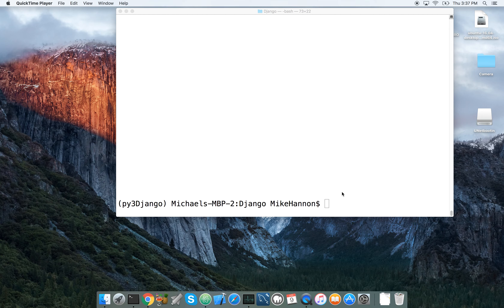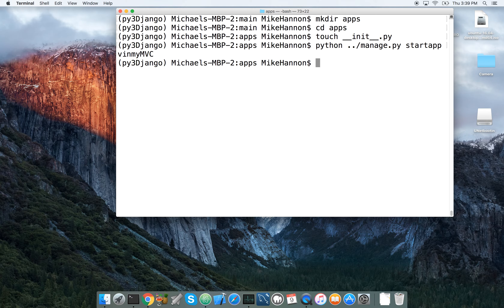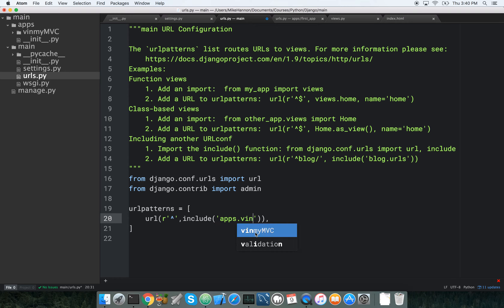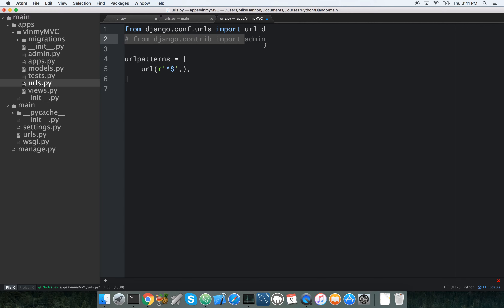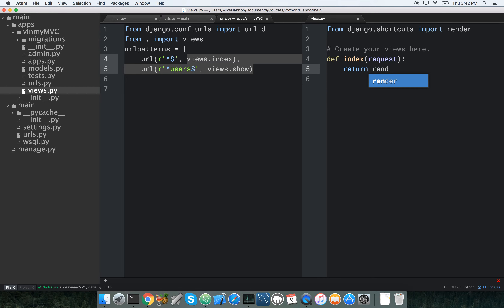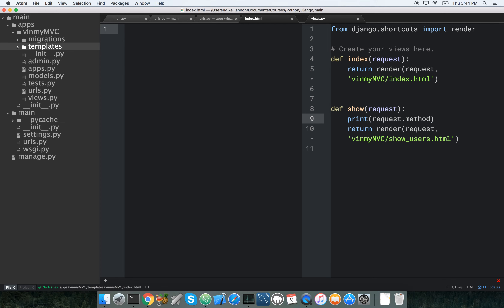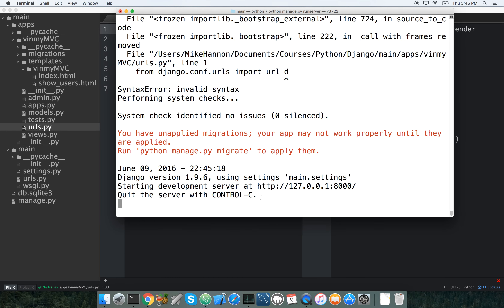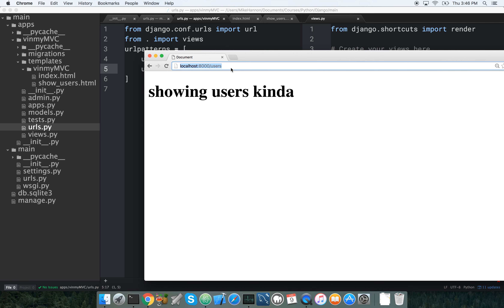views of django